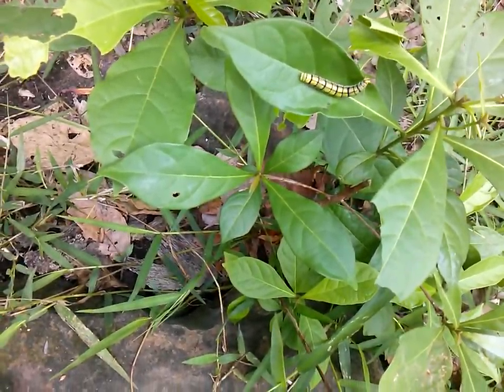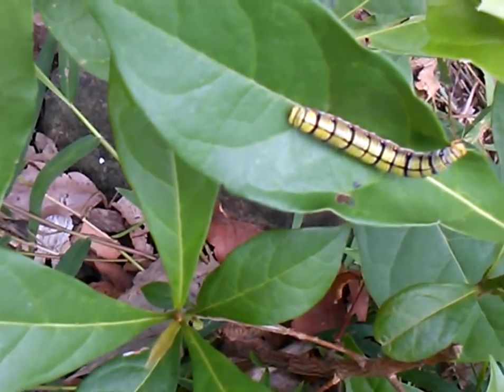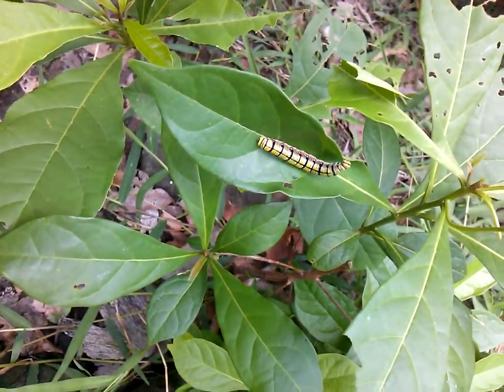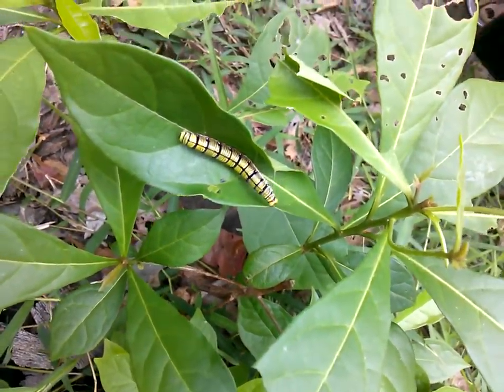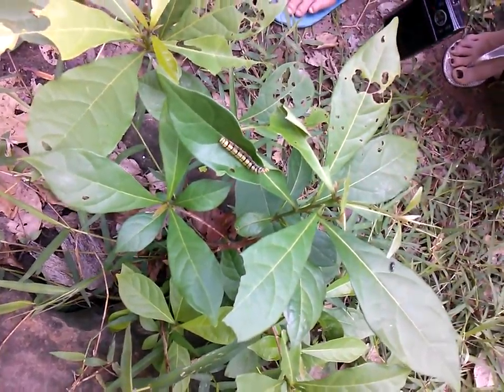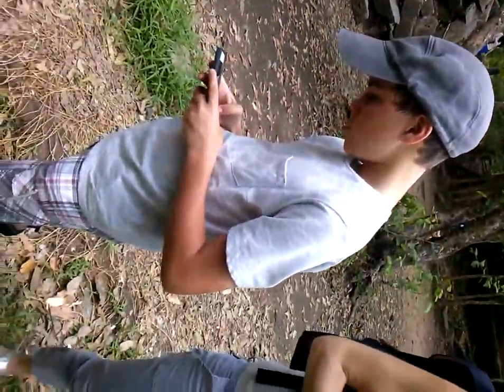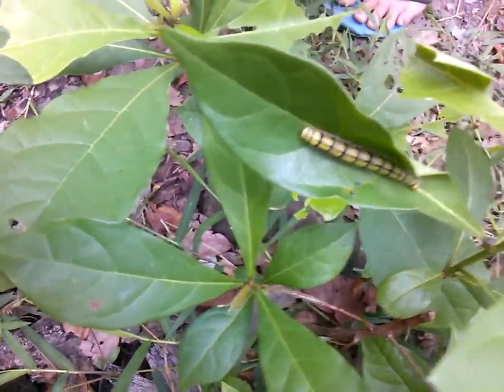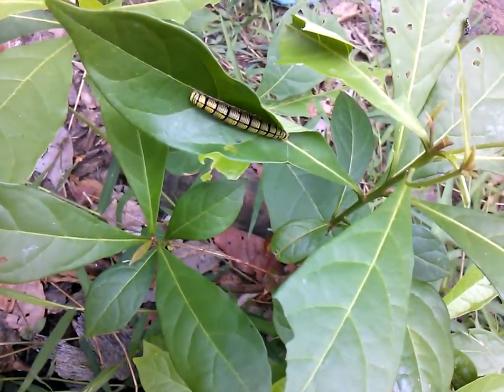How caterpillars make cocoon-kids educational videos-in Cambodia Angkor Wat.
How caterpillars make cocoons, kids educational videos in Cambodia Angkor Wat. The caterpillars make their cocoons from strands of silk that they produce from glands near their mouths, then spinning silk to close the leaf and their body. Amazing caterpillars evolution of butterfly, caterpillar to chrysalis. Amazing life cycle of the experiments for kids.